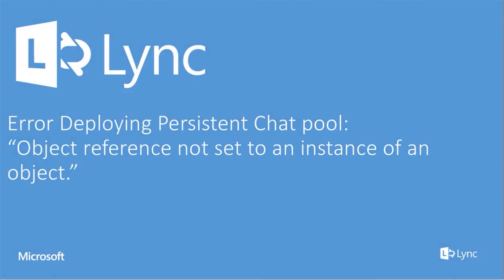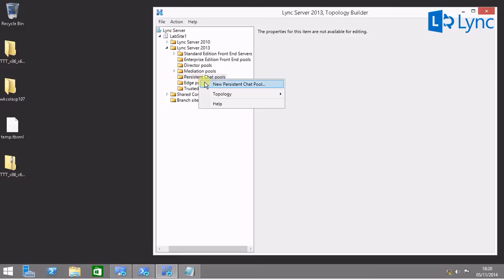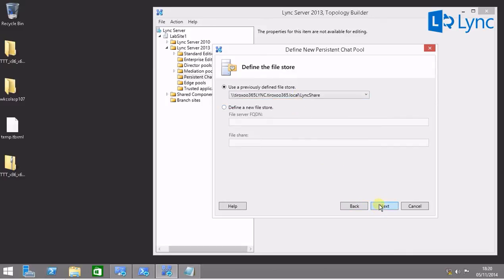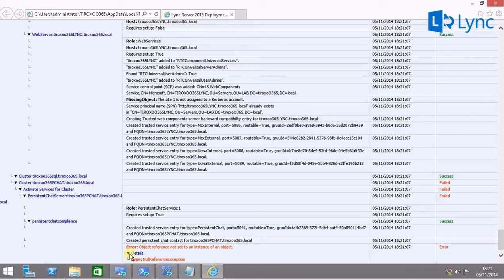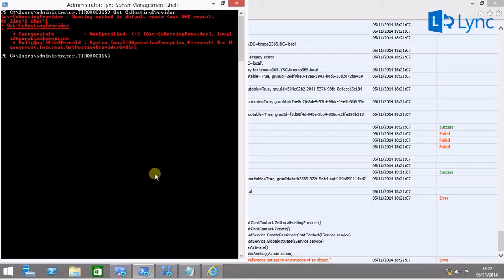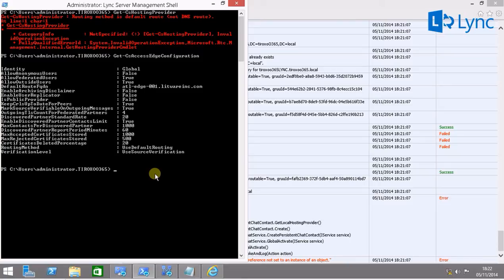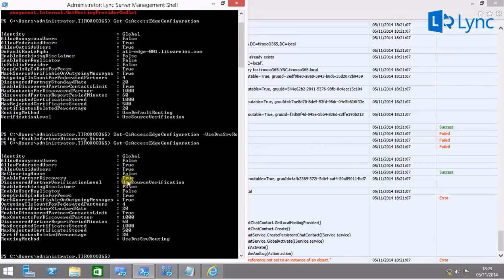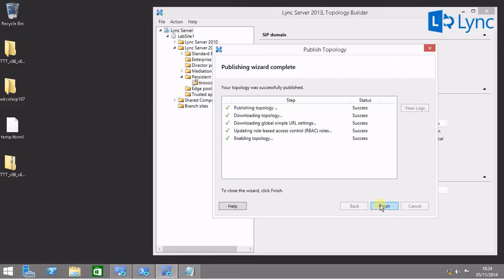Lync Persistent chat error Object reference not set to an instance of an object (Tiago Roxo)